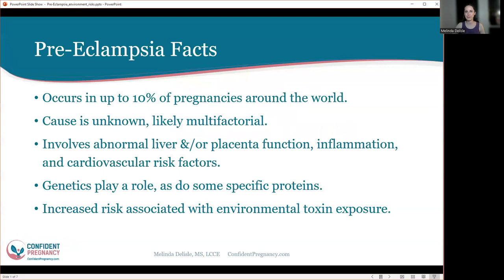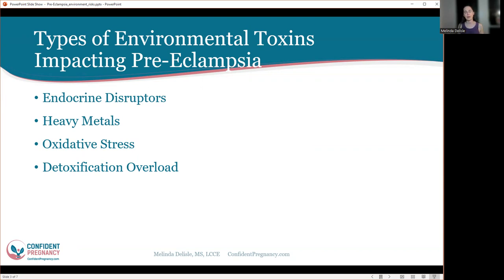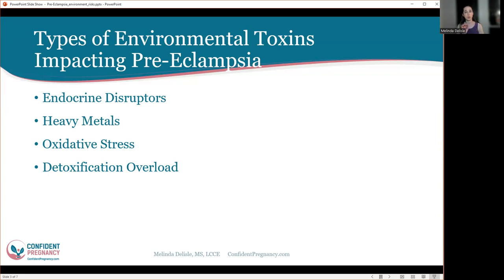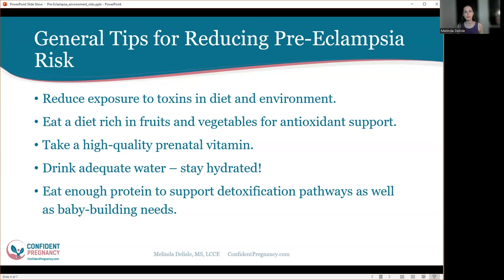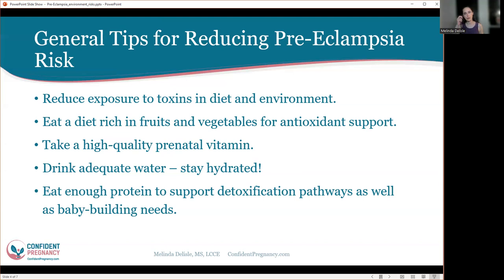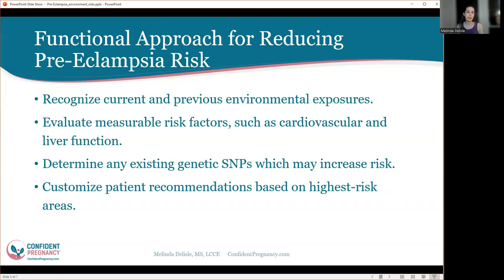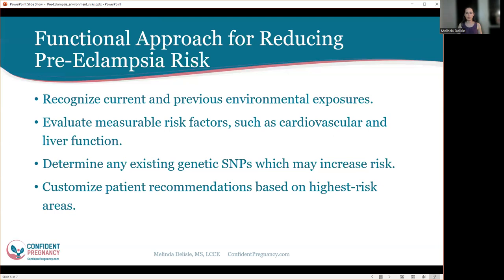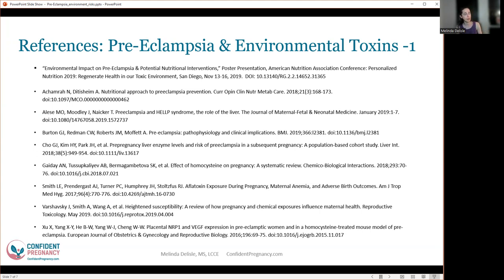Pre-Eclampsia and Environmental Toxins - Part 1, Overview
Pre-eclampsia is a dangerous complication of pregnancy that is believed to have many possible causes. Research has associated certain types of toxins in our environment with increased incidence of pre-eclampsia. Though they are still doing research in this area, we can address toxin exposure and possibly reduce risk for pre-eclampsia and other pregnancy complicaitons with lifestyle changes.

This video, suitable for pregnant people in the general public, gives an overview of what pre-eclampsia is, the types of toxins which seem to impact it, some lifestyle tips that can support better health in any pregnancy, and ways that a functional health practitioner would approach reducing pregnancy risk for an individual. References are included.

The rest of the series of videos will go into more depth on each of the 4 types of environmental toxins related to pre-eclampsia. We will explore how researchers believe they are related, what that type of toxin exposure does to the risk of pre-eclampsia, and some possible ways to support the body and potentially reduce risk.

These videos are an expansion of research presented as a poster presentation by Melinda at the American College of Nutrition/ American Nutrition Association Conference: Personalized Nutrition 2019: Regenerate Health in our Toxic Environment, San Diego, Nov 13-16, 2019.